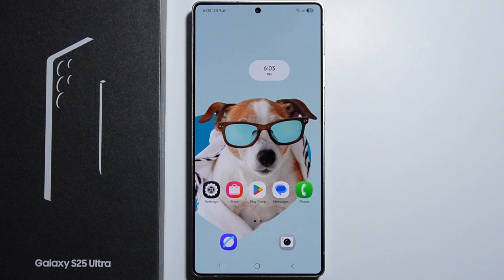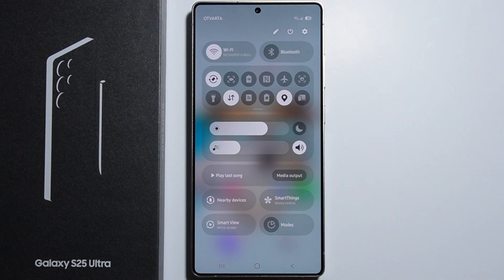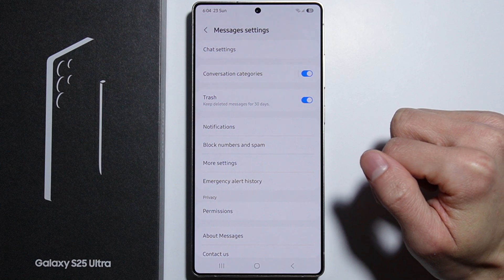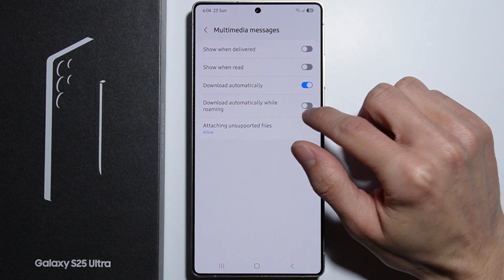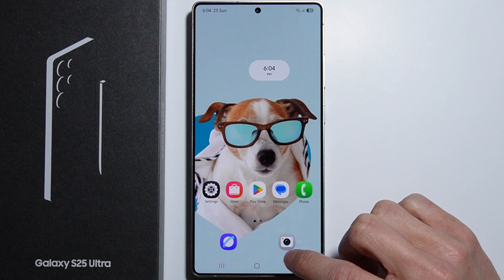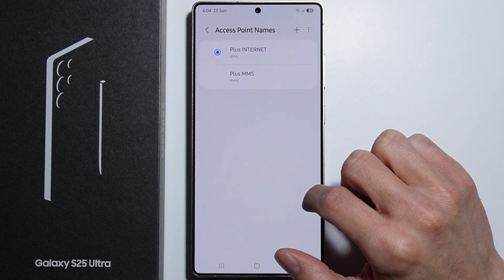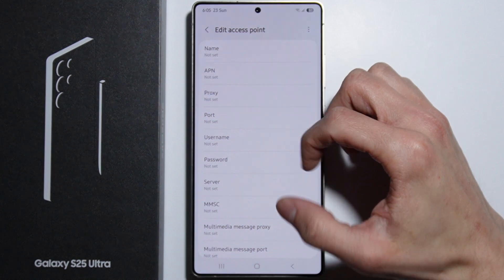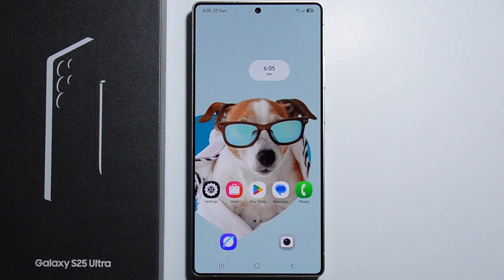Samsung S25 Ultra: How to Enable MMS?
Want to enable MMS on your Samsung S25 Ultra? This guide will show you how to turn on Multimedia Messaging Service (MMS) so you can send pictures, videos, and other media via text. You can enable MMS settings in the "Mobile Network" section of your phone's settings or through your messaging app. Follow these simple steps to activate MMS and start sending multimedia messages!